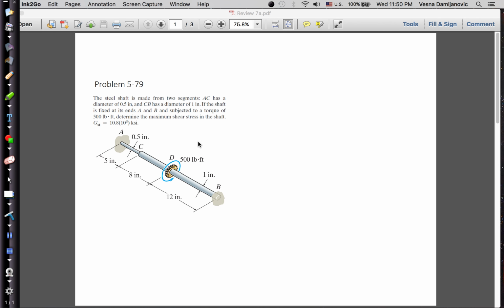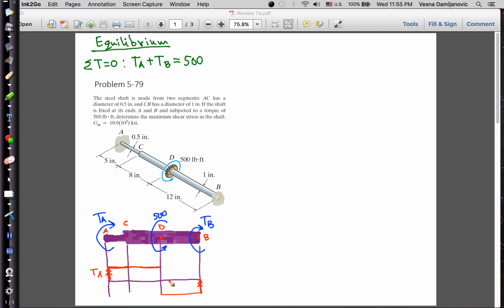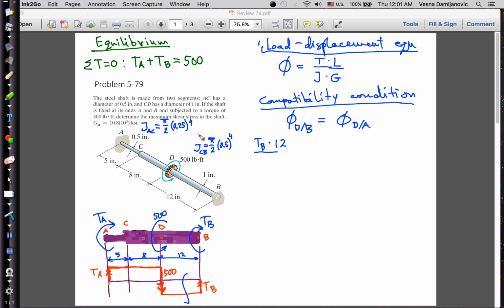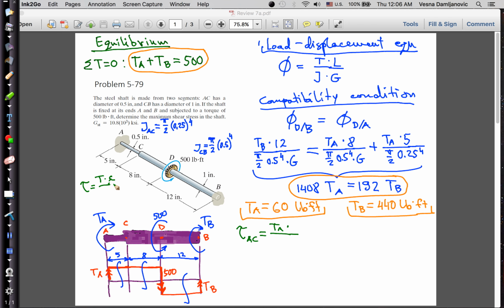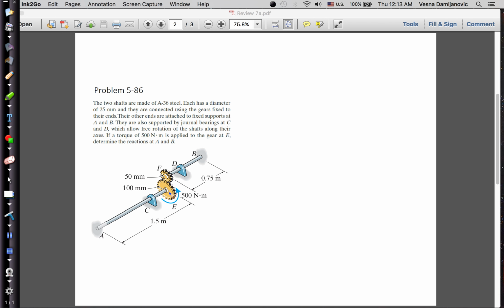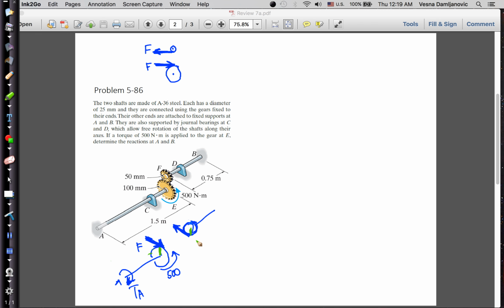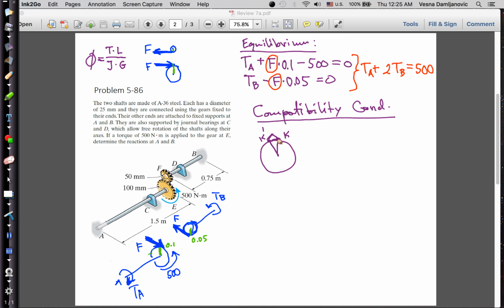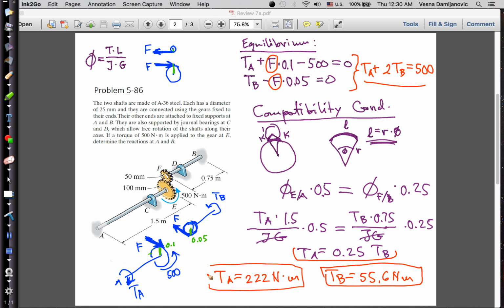MECH2500-07 Spring 2017 Review 7a